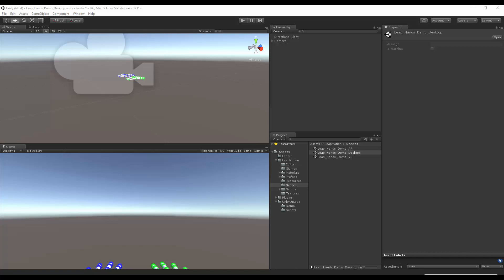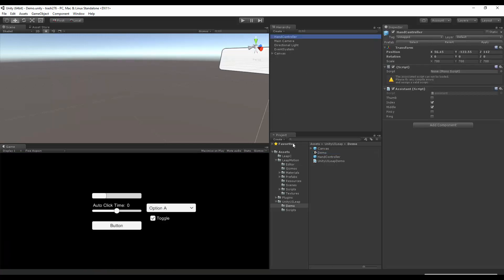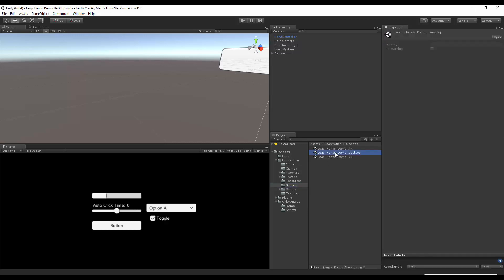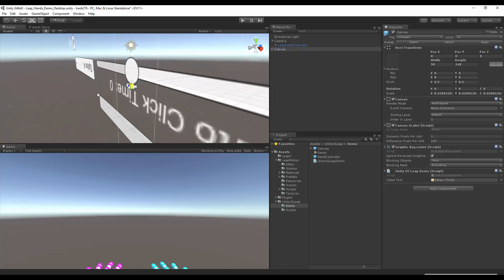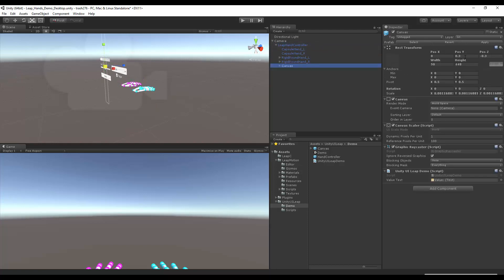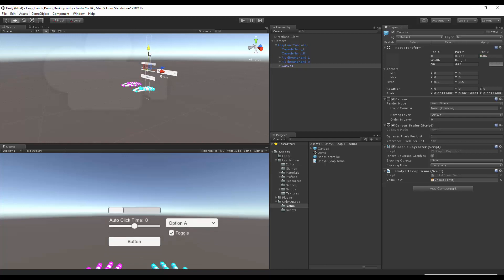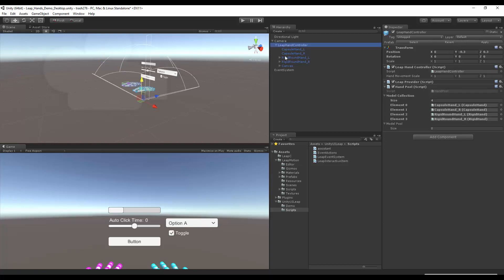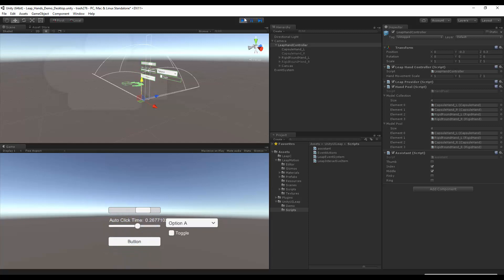Unity UI For Leap Update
Fix to the Leap core asset update